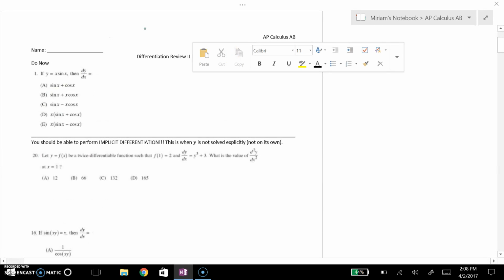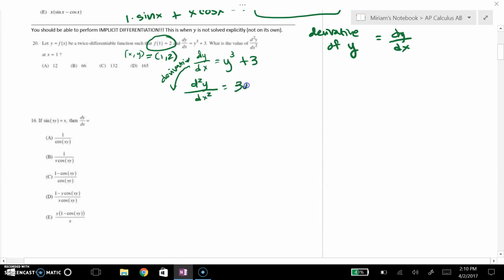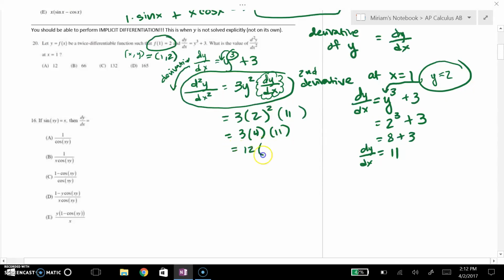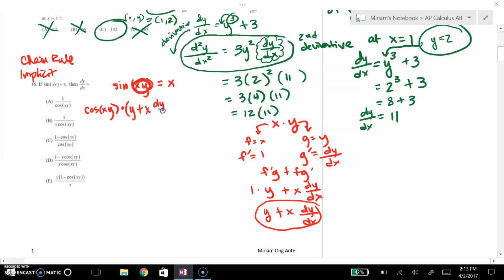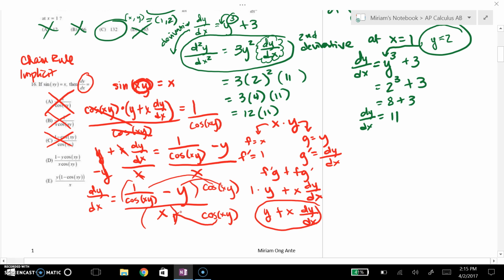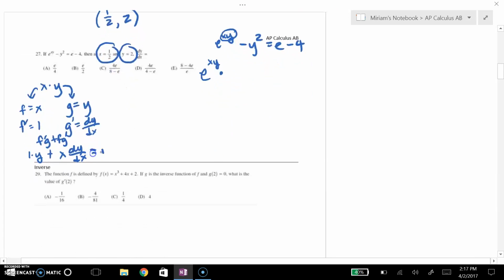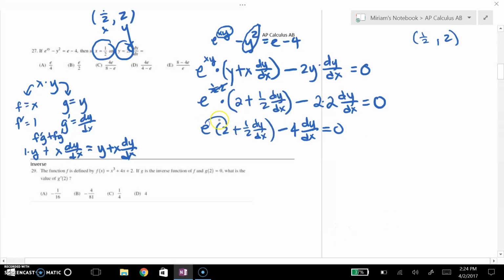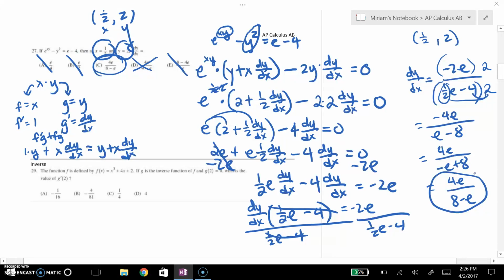Derivatives 2 Pt. 1